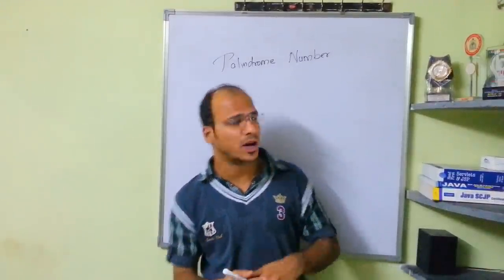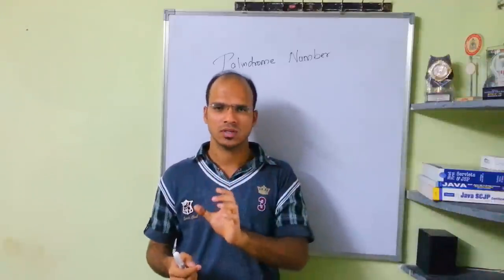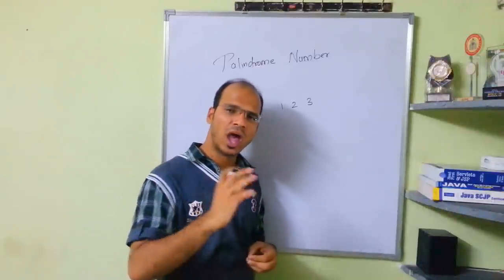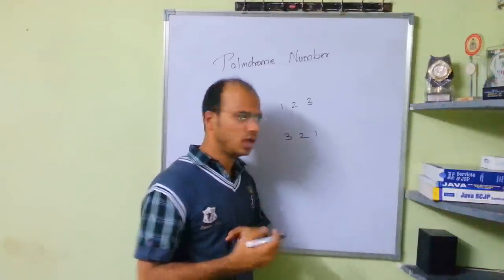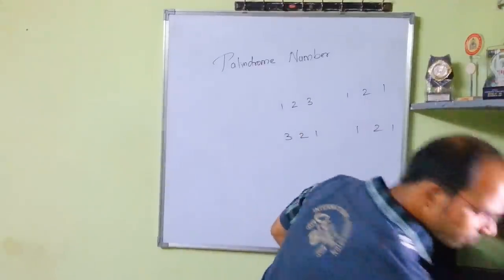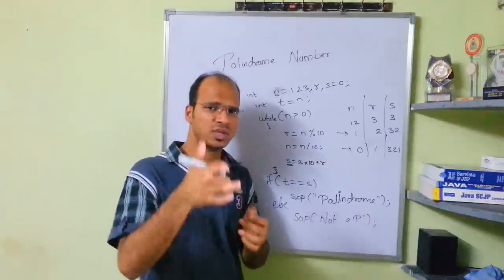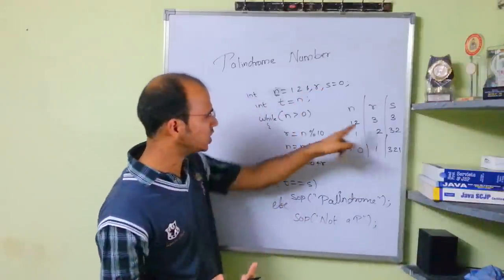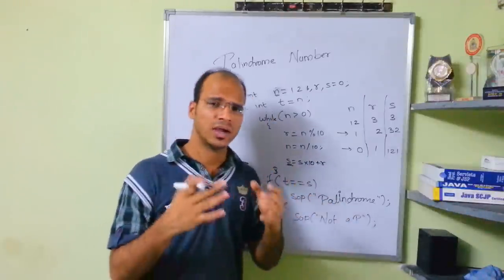Java Tutorial : Palindrome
for code